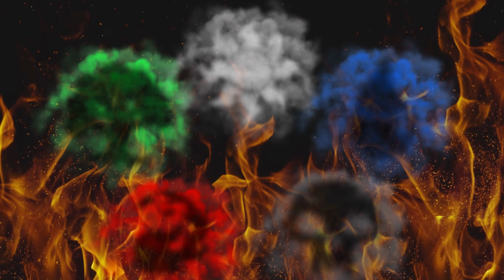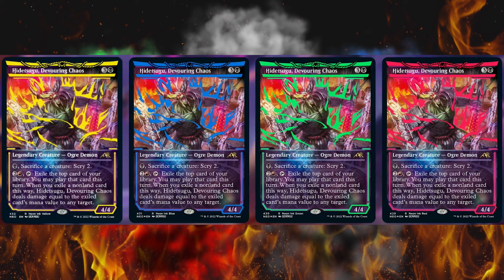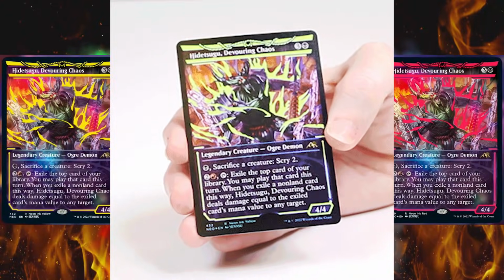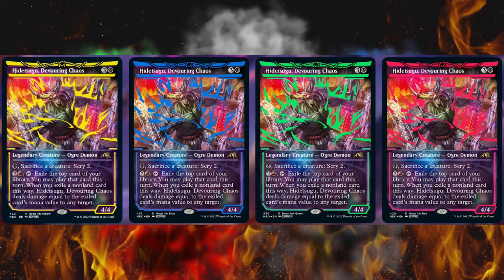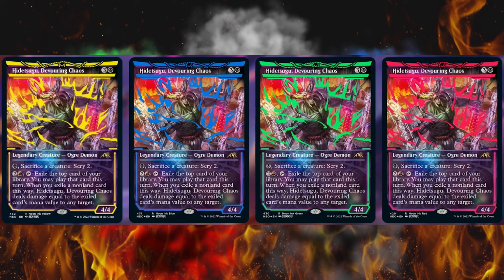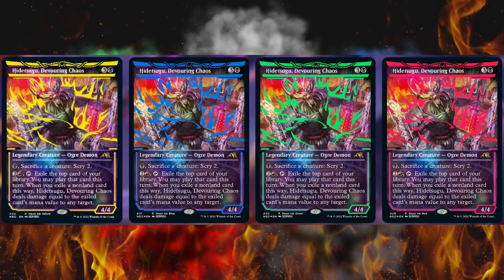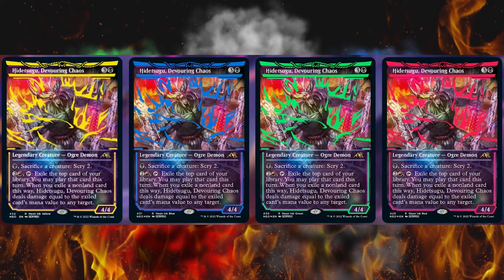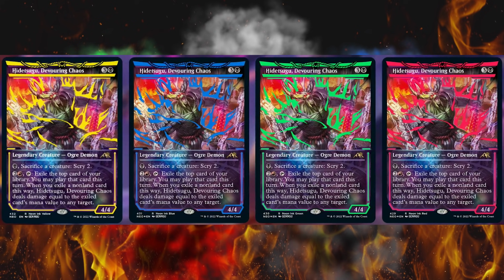Kamigawa Is Adding A New Insane Rarity Above Masterpiece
Get out your monocle because you heard that right. There's now a card that's estimated to be, at best, 1 in 1300 collectors boosters packs. So you might pull one for every $30,000 you spend. Hurray! But is this even a bad thing?